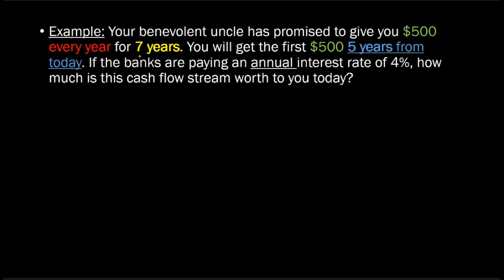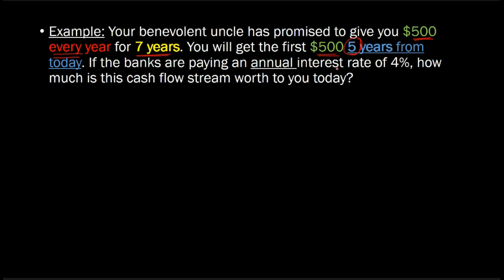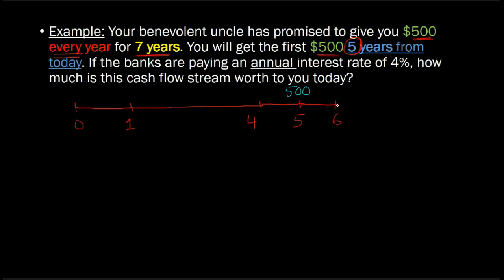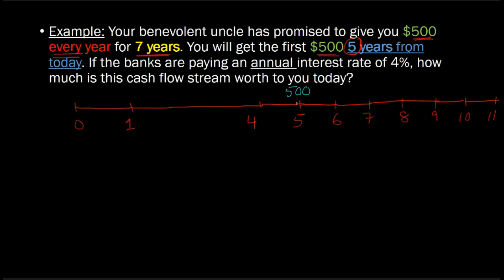Present Value of a DELAYED Annuity (**IMPORTANT**)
Sometimes annuities are delayed, i.e. the first cash flow occurs MORE than one period from today. In this video I show how one can go about using the present value of annuity formula to determine the present value of delayed annuities. This is an extremely important extension of present value of annuity principle. I strongly recommend you spend some time understanding this.

ABOUT ME:

My name is Atif Ikram. I am a member of the finance faculty at Arizona State University's W.P. Carey School of Business I love to teach! Over the past few years, I have taught a variety of economics and finance courses to undergraduate and graduate students at Rutgers University, Wayne State University, and Lahore University of Management Sciences (LUMS, Pakistan). Presently I teach advance corporate finance courses at ASU.